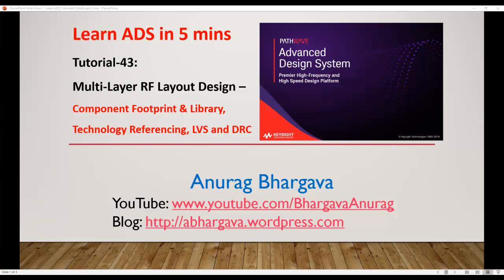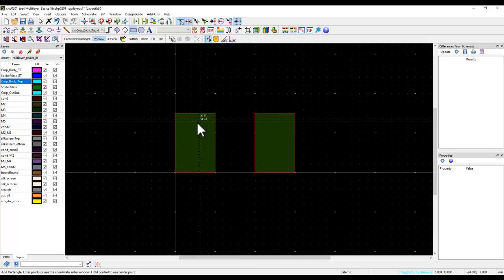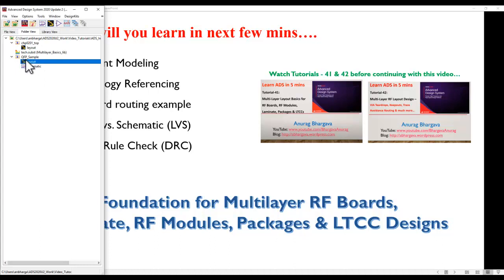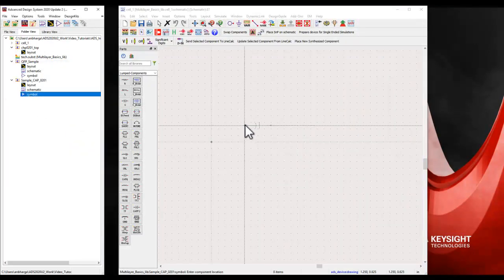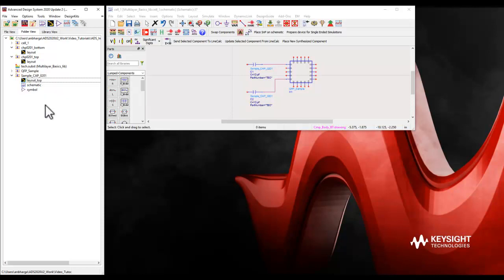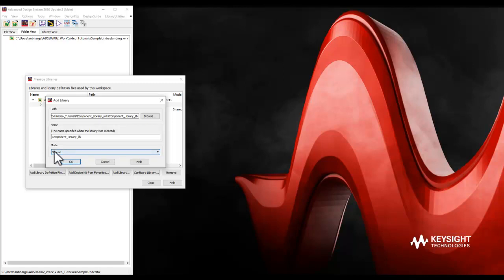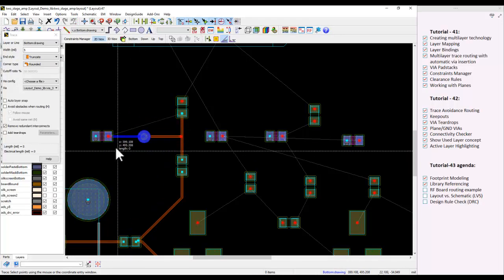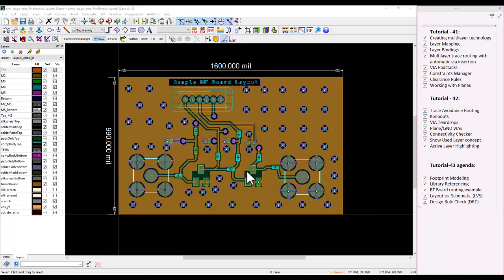Tutorial-43: Multi-Layer RF Layout - Footprints, Technology Referencing, LVS and DRC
01:30 - Modifying Stackup for Footprint
04:10 - SMT Footprint
09:00 - QFP Footprint
15:10 - Parametric Schematic Library Component
19:15 - Symbol and Footprint Assignment
22:10 - First Sample Layout with our library models
28:13 - Footprint for Bottom Mount
35:30 - Technology Referencing
41:54 - RF Board routing
45:40 - LVS
47:30 - DRC
Welcome to "Learn ADS in 5 mins" video tutorial series. In the 43rd video of the tutorial series, we will extend our learning about Multi-Layer RF Layout design in Keysight ADS and cover topics like Footprint modeling, technology referencing, LVS and DRC